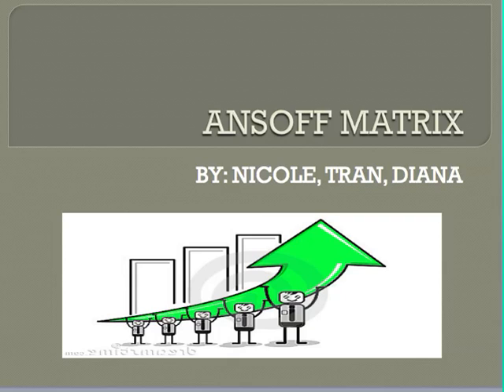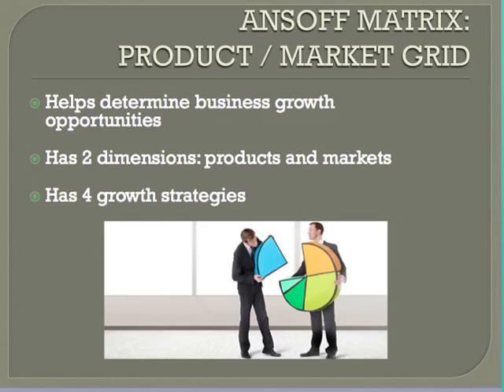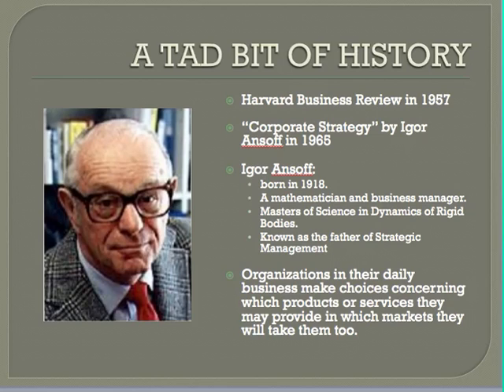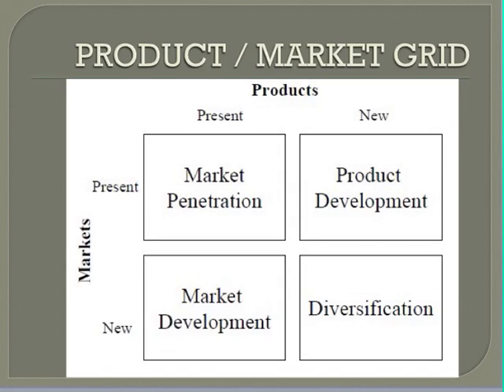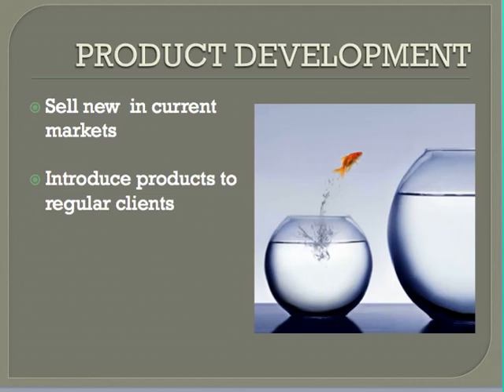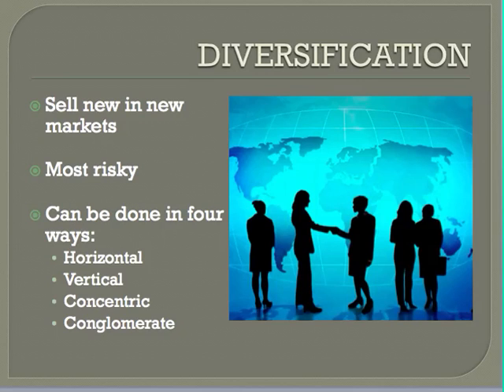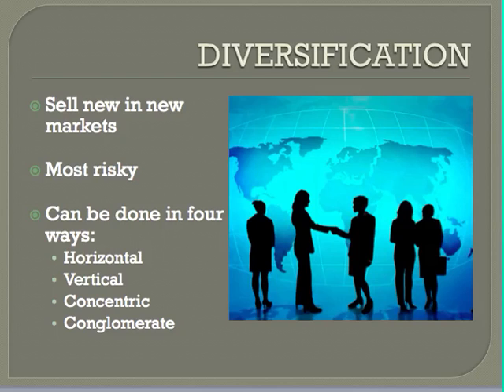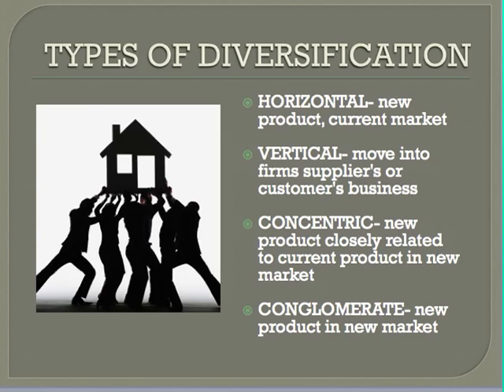Ansoff Matrix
Gravity Team's 3rd Presentation